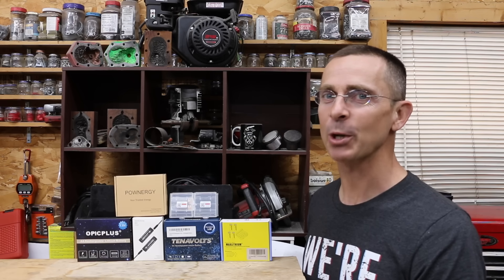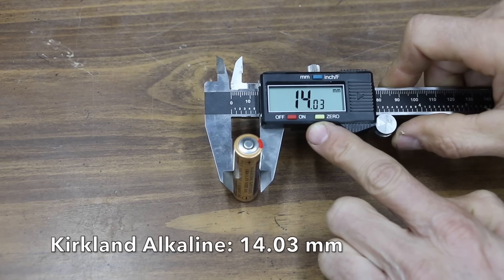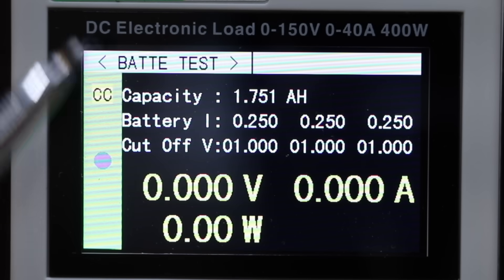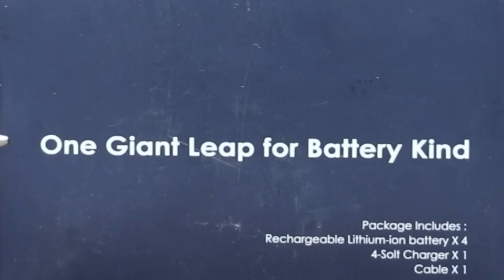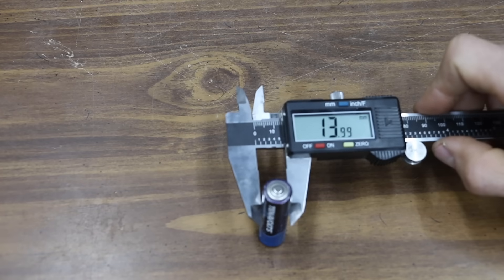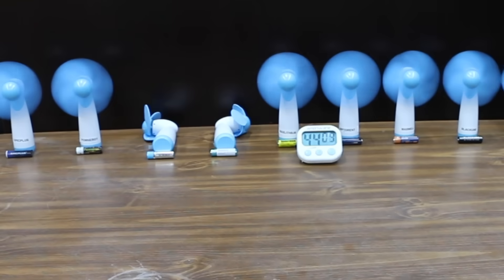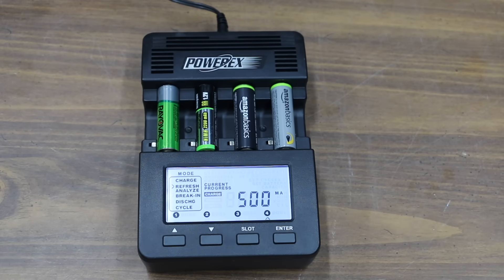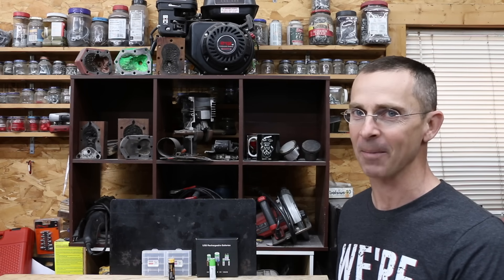Best AA "Lithium" Rechargeable Battery? Let's find out!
➡ Products Tested In This Video (in no particular order):
Blackube (no longer available)
Safeloop (no longer available)

Battery Tester